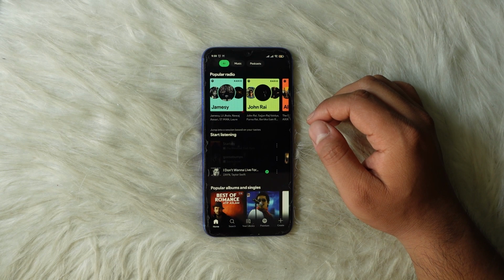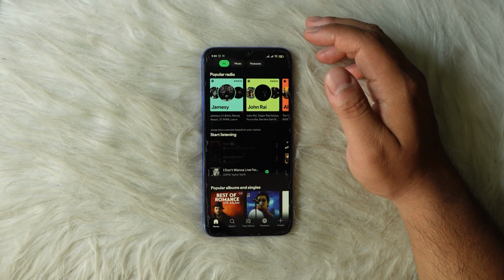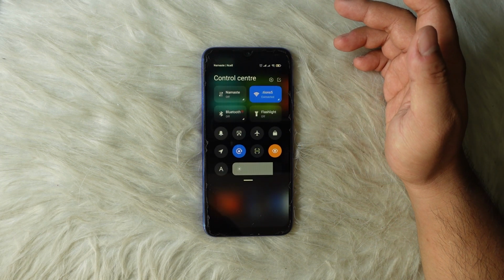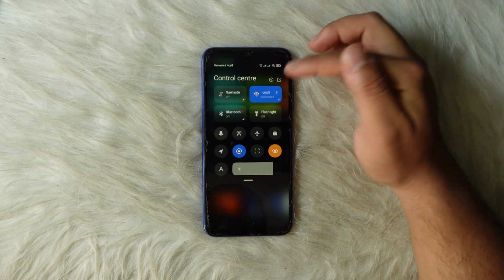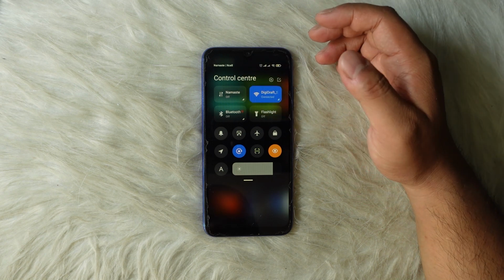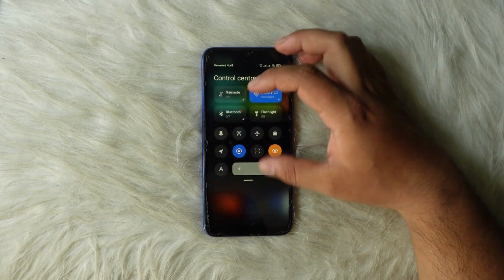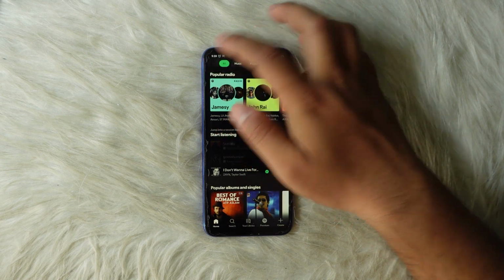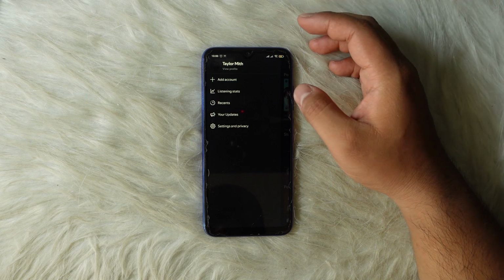How To Fix Spotify Search Not Working !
If the search feature in Spotify is not working, the issue may be related to your network or app cache. In this video, I show you how to fix Spotify search not working.

First, check your internet connection. If you are on Wi Fi, try switching to cellular data, or vice versa. Also, disable any active VPN, as it may interfere with Spotify.

Second, log out of your Spotify account and then log back in. This refreshes your session and often resolves search issues.

Third, clear the Spotify app cache or reinstall the app. A fresh installation can fix bugs.

If none of these steps work, restart your device and try again.